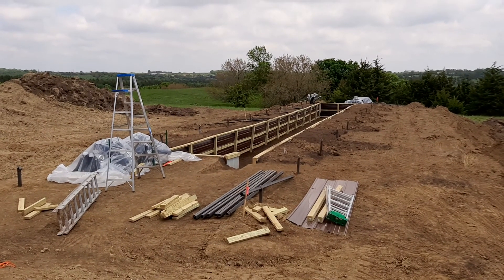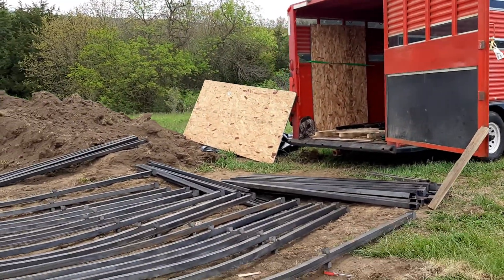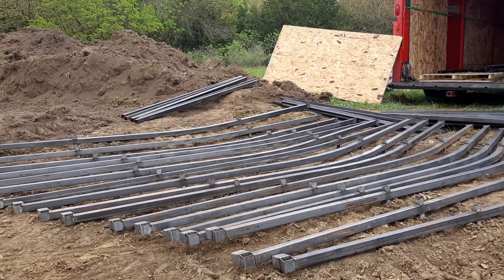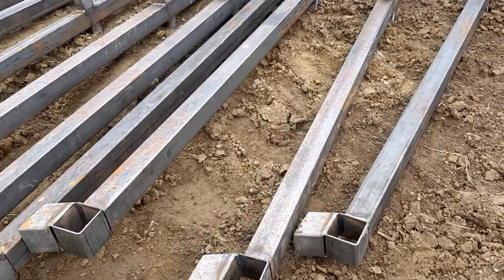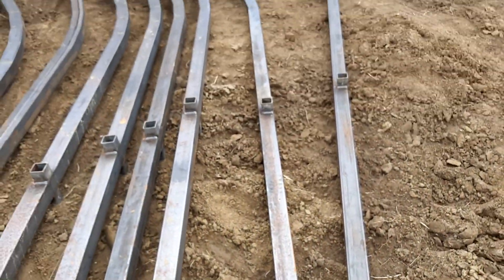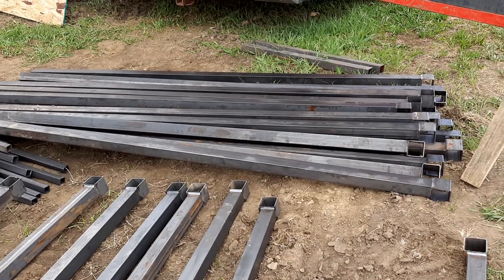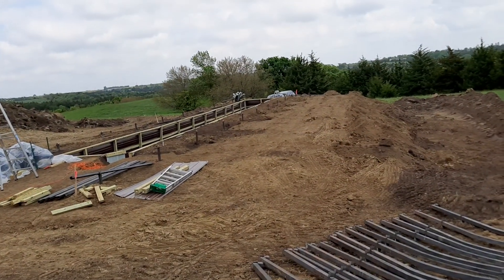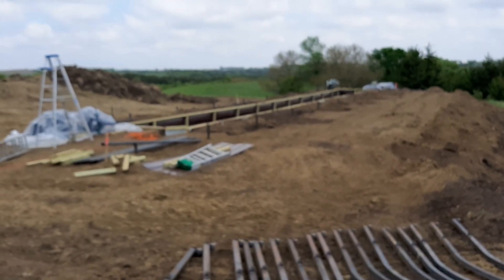May 23 2020 Frame Part 1